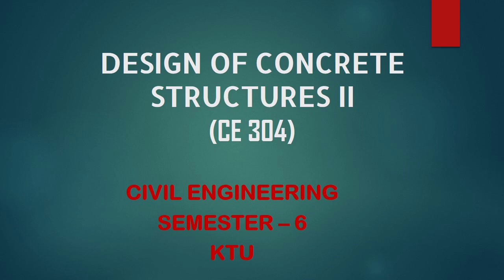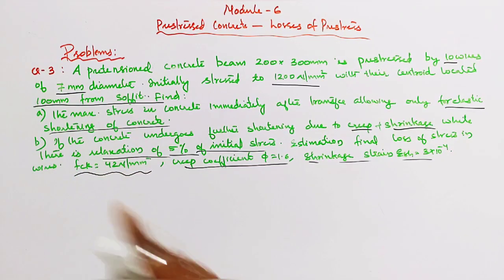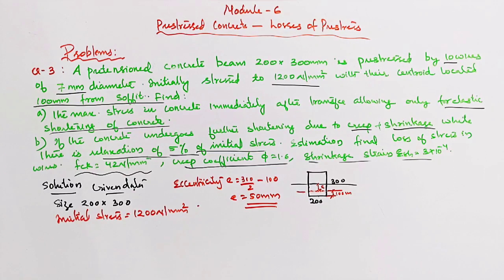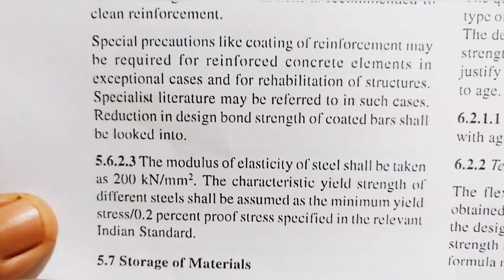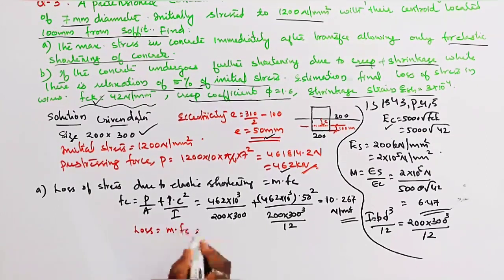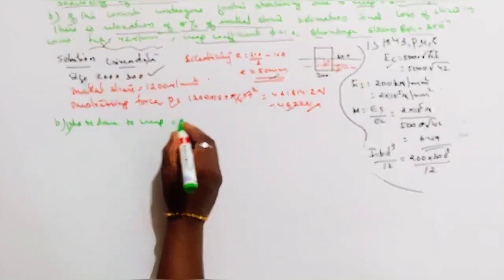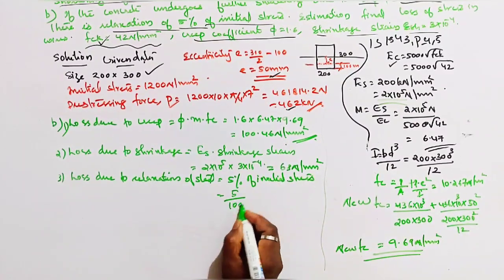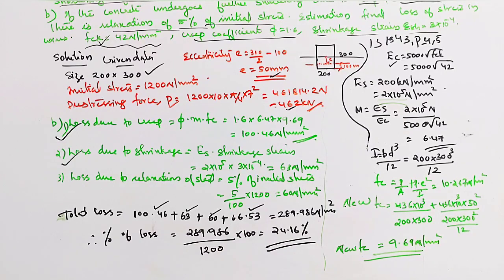Losses of pre-stress ||Problem 03|| Module 6 ||Design of Concrete Structures 2 ||S6CE ||KTU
@civilenlightener5546 Losses of pre-stress ||Problem 03|| Module 6 ||Design of Concrete Structures 2 ||S6CE ||KTU